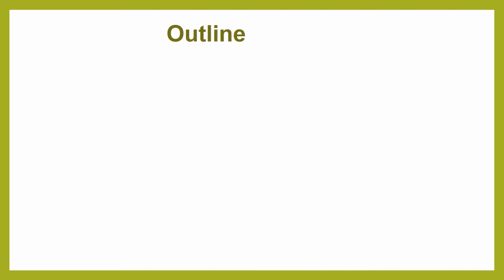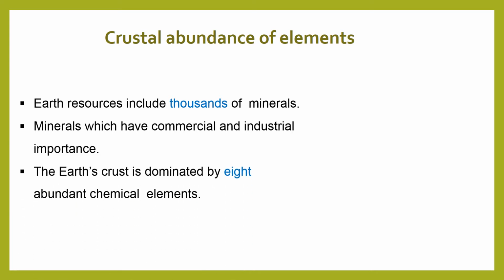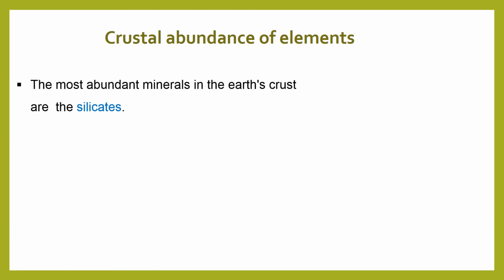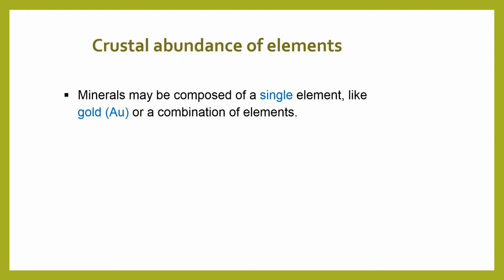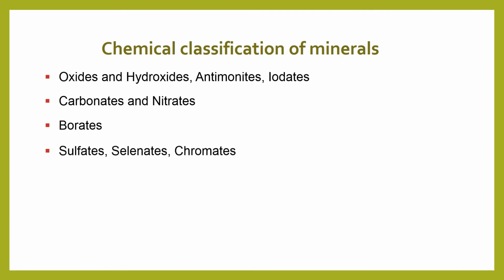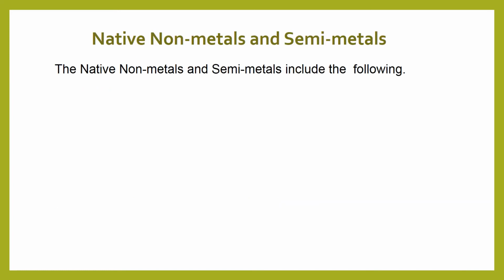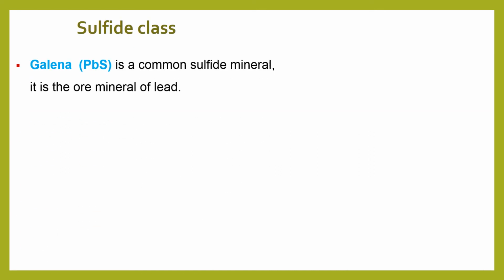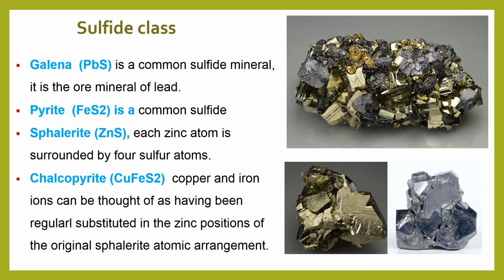Classification of Minerals 1